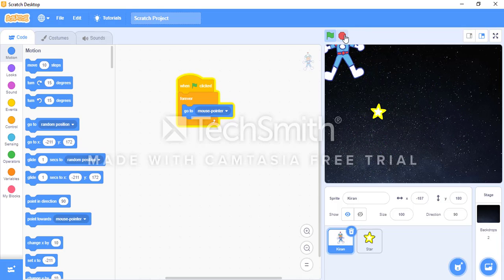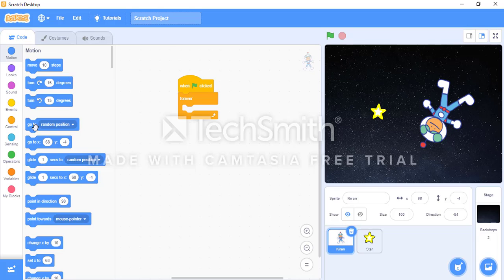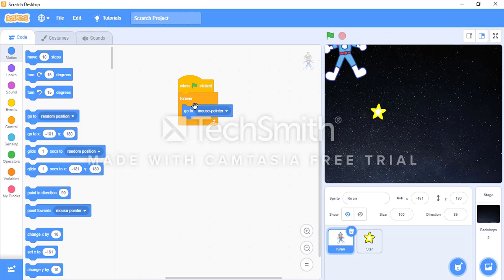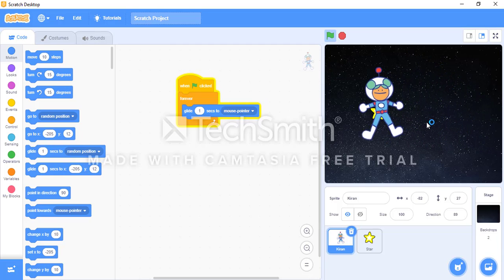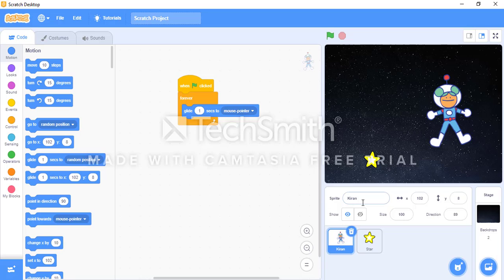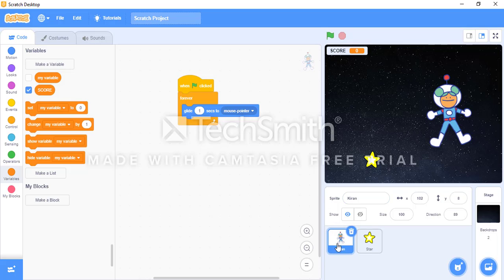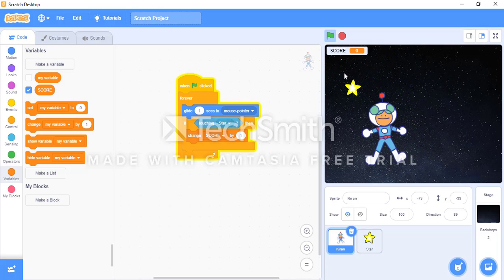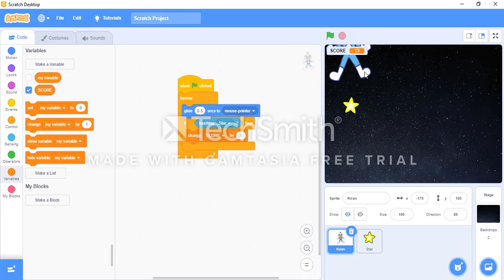SCRATCH CATCHY CATCHY GAME VIDEO TUTORIAL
Hey Viewers! I am putting forth a video tutorial for making a basic scratch game. Will be meeting soon...